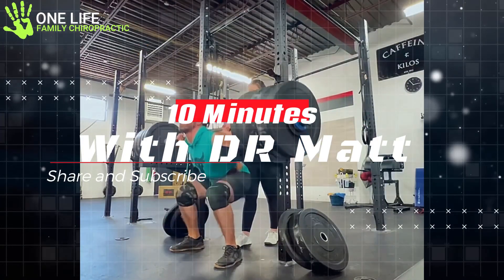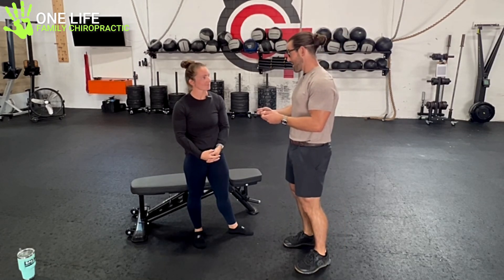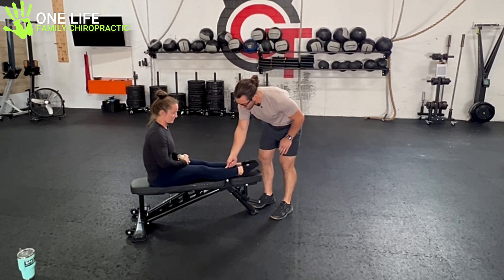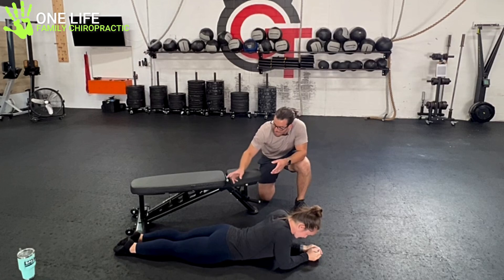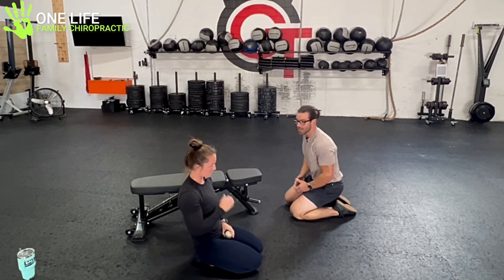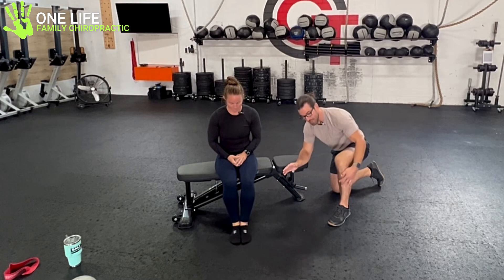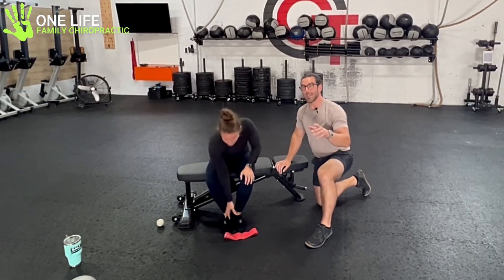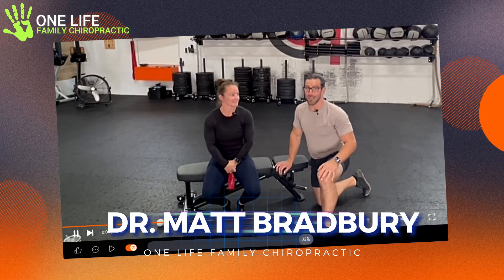Shin splints. How to help fix them faster.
If you've irritated the muscles, connective tissue and/or bone on the front of your shins (i.e. shin splints) here are some ideas you can implement now to get potential relief.  Also - how to build up your resilience so that the problem is less likely to happen again...

Here's what we cover in this one:
@01:03 When to select new shoes and how to think about building up your resilience.
@01:30 How to add relative rest into your routine.
@01:58 Start with this one simple stretch.
@02:45 How to advance your stretch (version 2)
@03:20  Version 3 of the stretch - a more advanced version.
@03:52  Grab the soft tissue ball work the tissue on the front of the shin.
@04:45 How to build up the muscles and increase resilience.  (More blood flow = groceries in and garbage out!)
@05:18 Grab a band and progress your strength training. :)

One Life Family Chiropractic
Dr. Matt Bradbury
360 Guelph St. Unit 43
Georgetown, ON
L7G 4B5
Ph: 905-877-LIVE

Coach Mercedes.